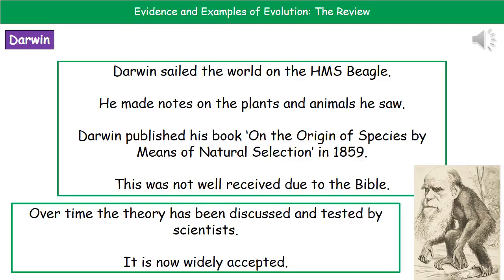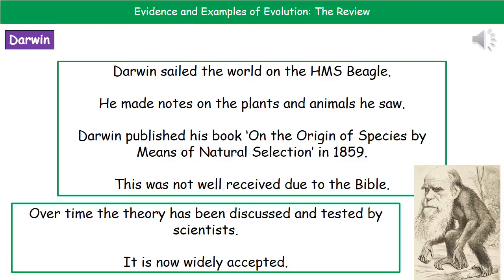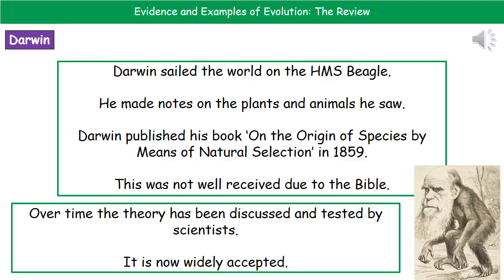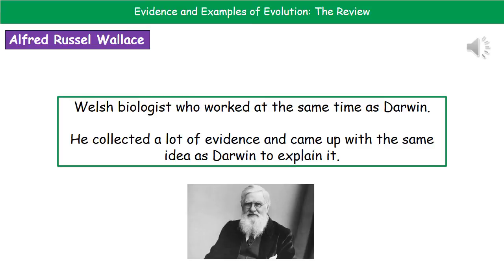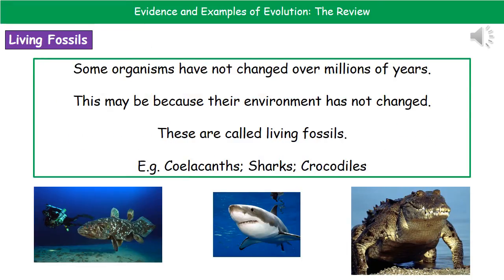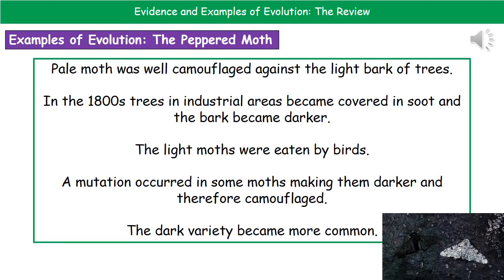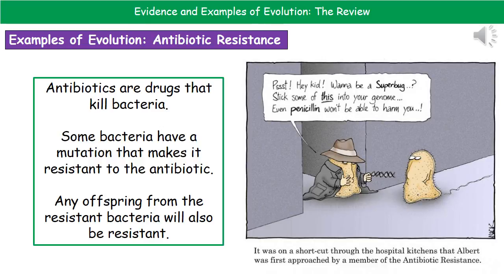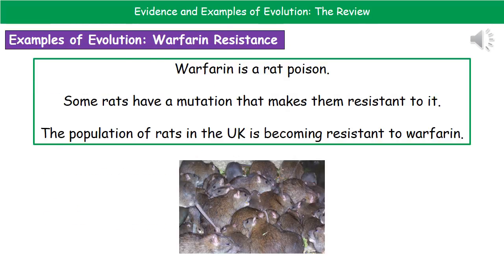B2 13 Evidence and Examples of Evolution Foundation Tier Summary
OCR Gateway Core Science B2 lesson 14 review on evidence and examples of evolution for the foundation tier.